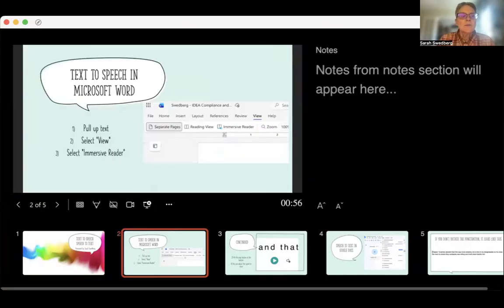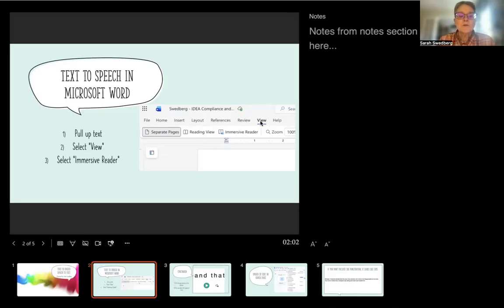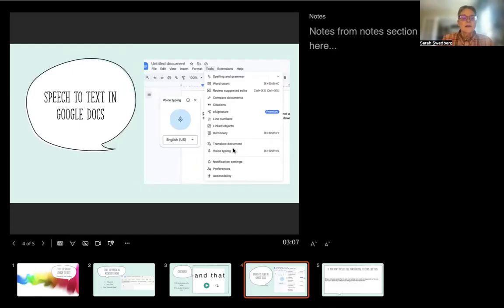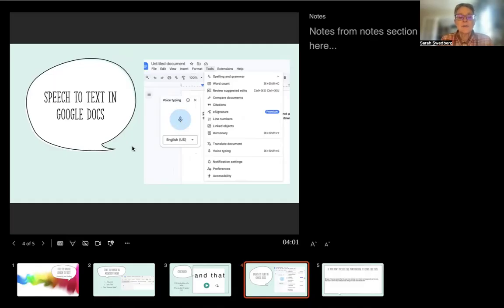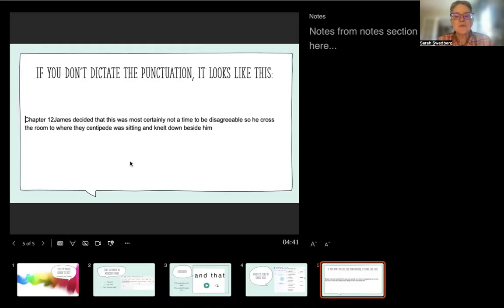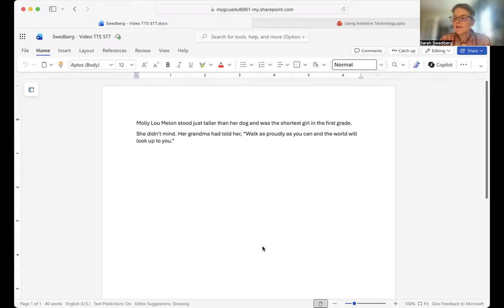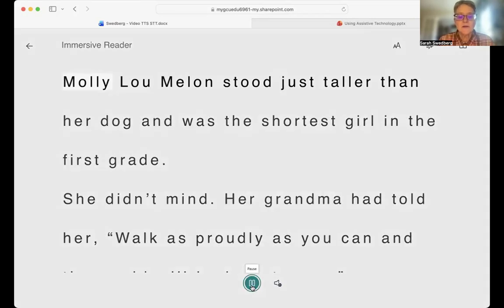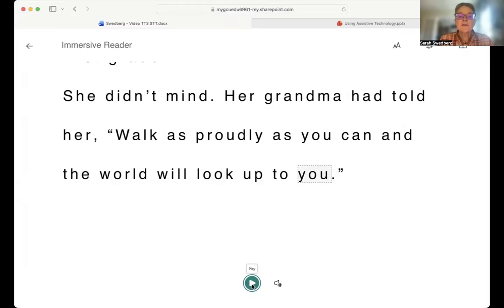SST and TTS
This is a short explanation of speech to text and text to speech for my SPD 500 class.